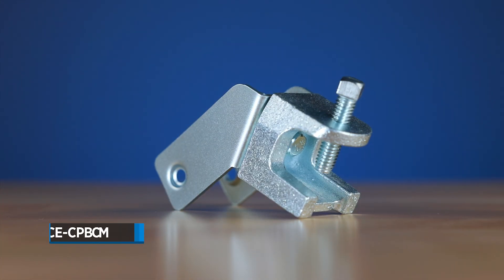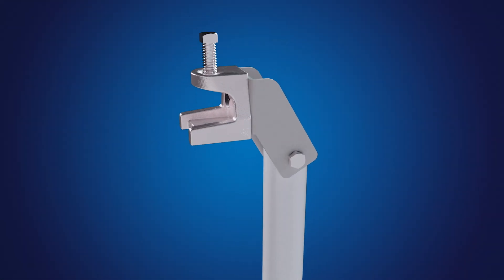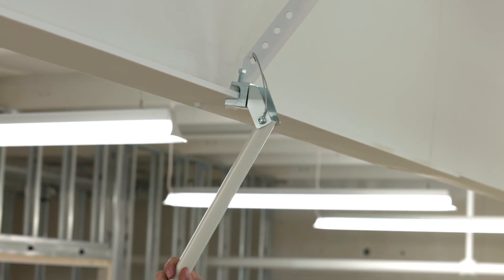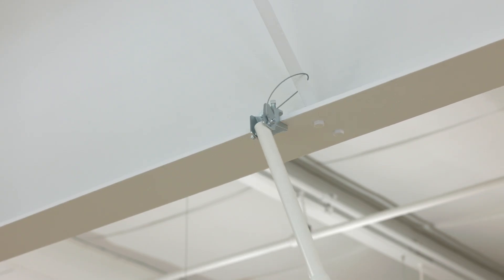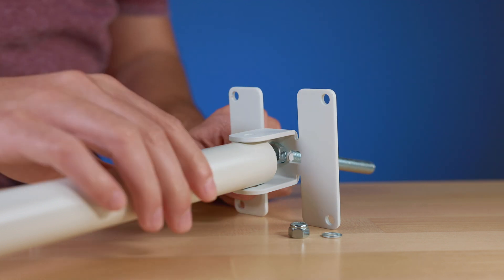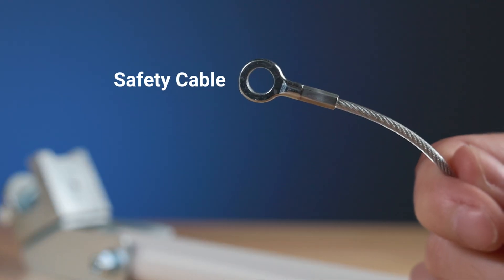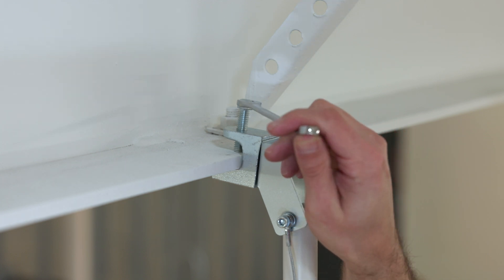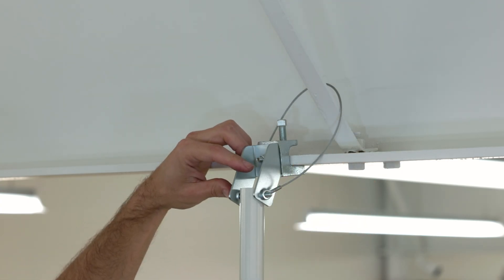CE-CPBCM: Camera Pole Beam Clamp Mount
The CE-CPBCM is a beam clamp mount for CP series telescoping camera poles.

This mount is ideal for quickly mounting camera poles to an I-beam, girder, or other structural members without drilling.